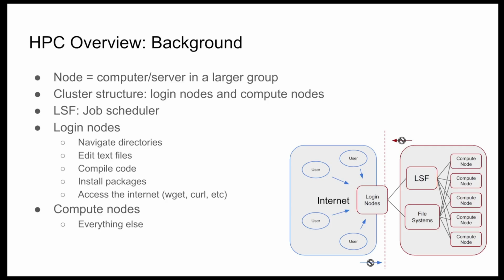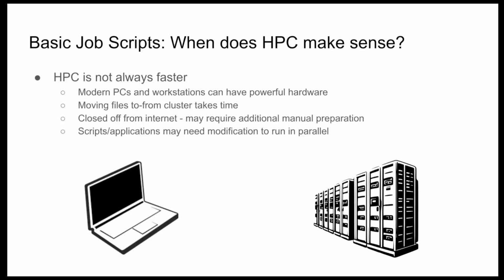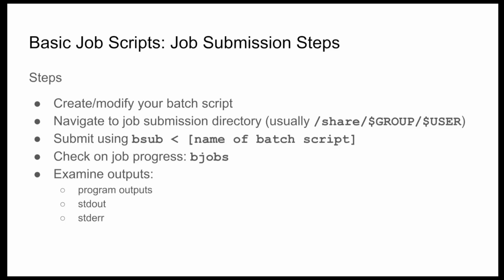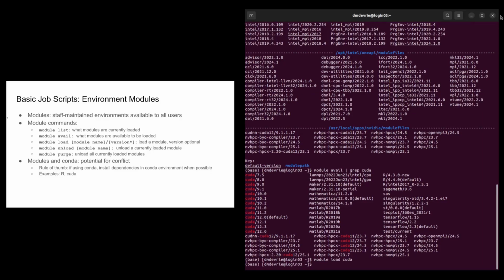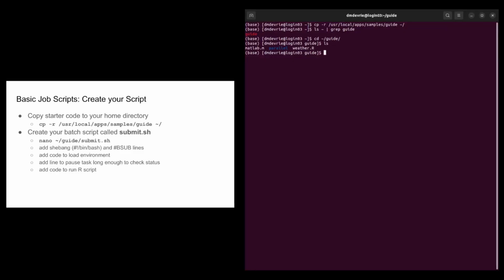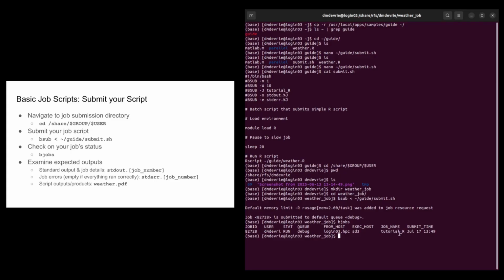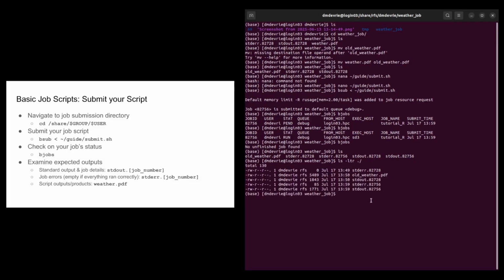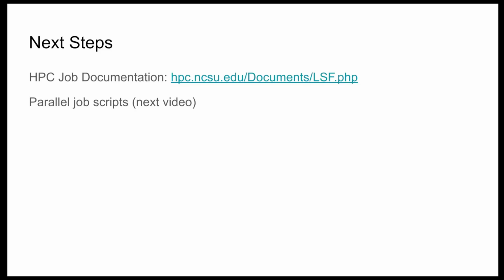Intro to HPC at NC State: Basic Job Scripts (Part 3)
Part 3 of 4 of an introduction to high performance computing (HPC) on NC State's HPC Cluster Hazel, this video includes a conceptual overview of HPC and how to determine when it is appropriate for your research workflow, as well as submitting basic serial job scripts using LSF, our job scheduler.

0:00 Intro
0:22 HPC conceptual overview
5:32 When does HPC make sense to use?
9:23 Job submission steps
10:53 Batch/job script components
13:22 Environment modules
17:52 Create and submit a basic job script
26:55 Jobs with errors
30:09 Troubleshooting with interactive jobs
34:06 Outro